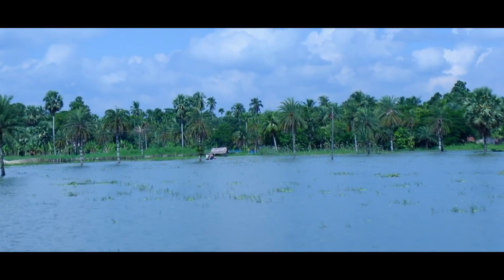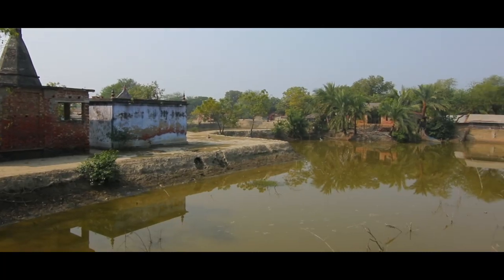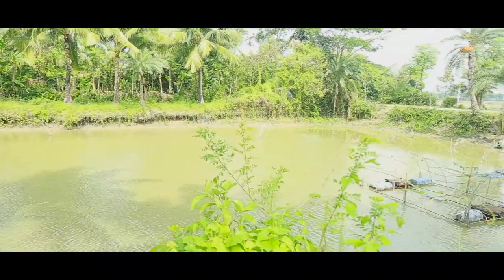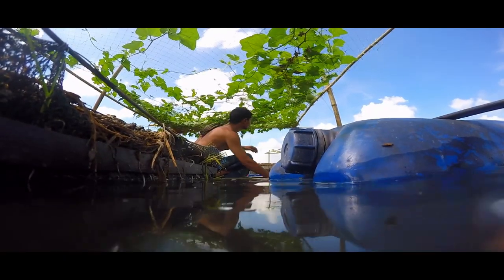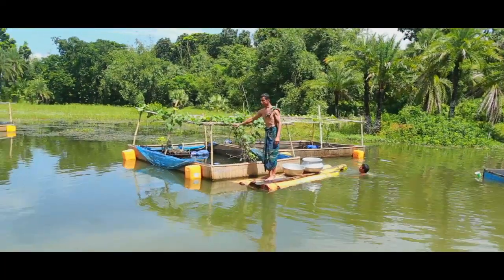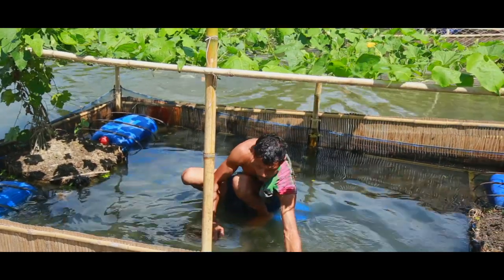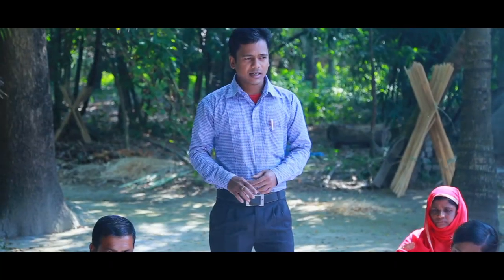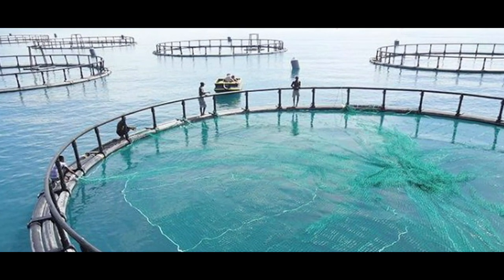Aquageoponics: Co-production of fish and vegetable in coastal Bangladesh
Floating cage aquageoponics system has been adapted by Practical Action in coastal Bangladesh  with thirty farmers. This is an innovative climate adaptive solution for farmers and entrepreneurs.